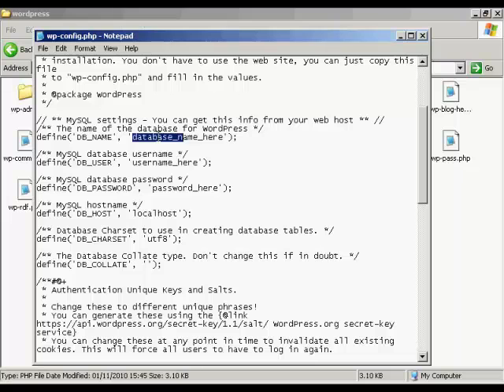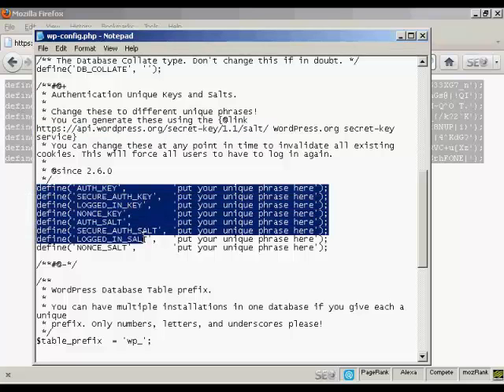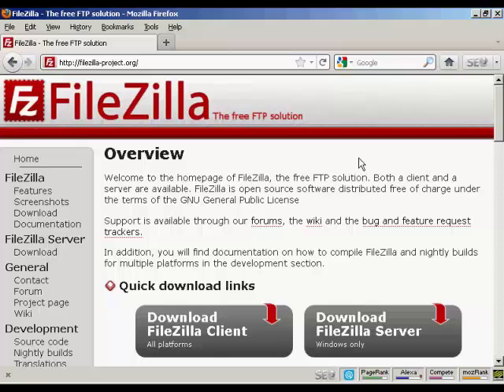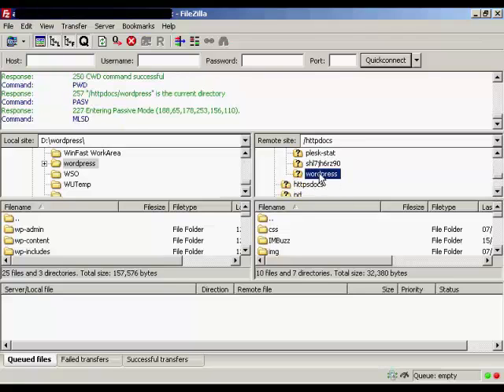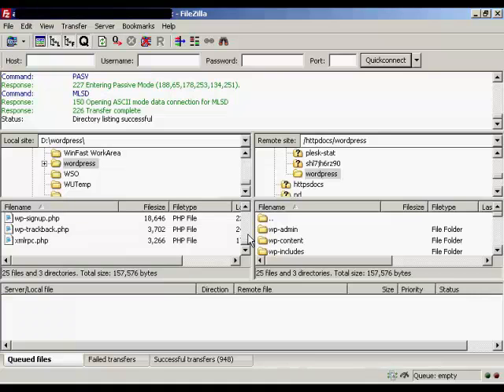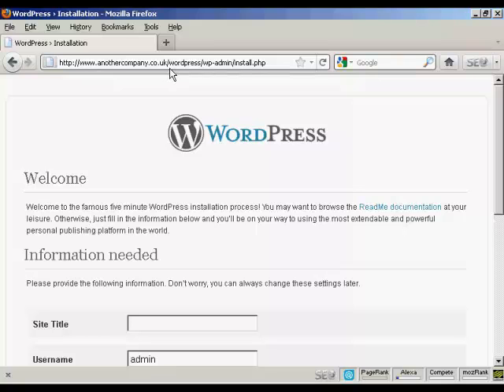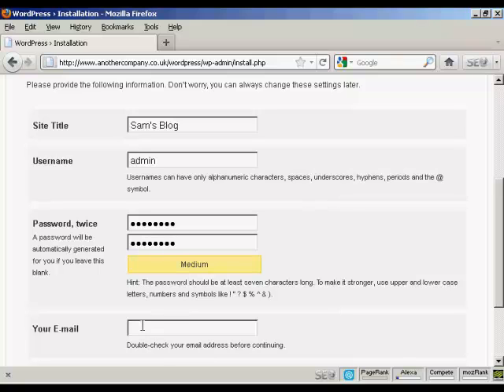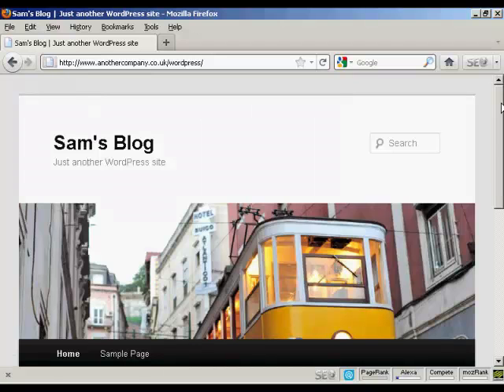How to Install WordPress Manually Using FTP